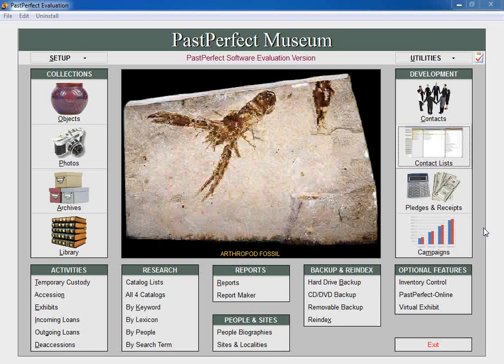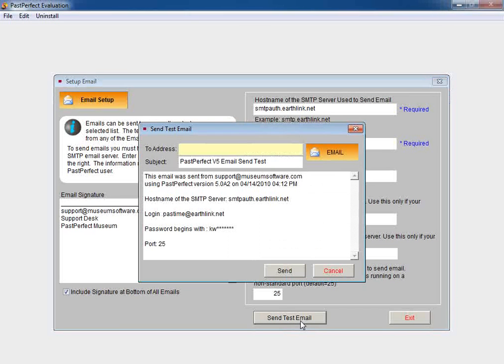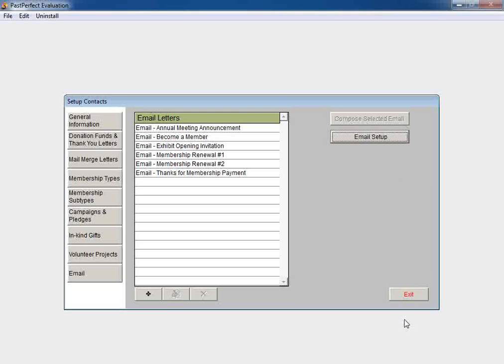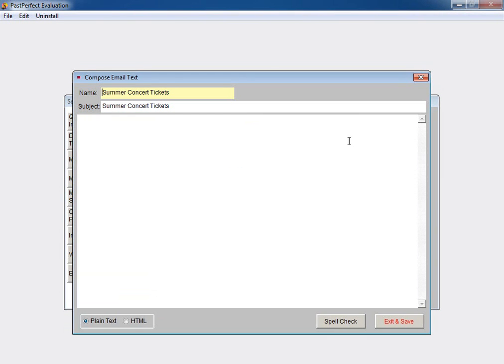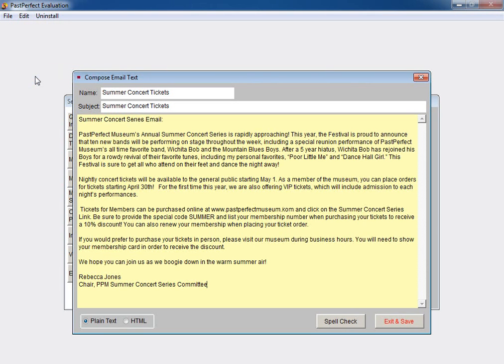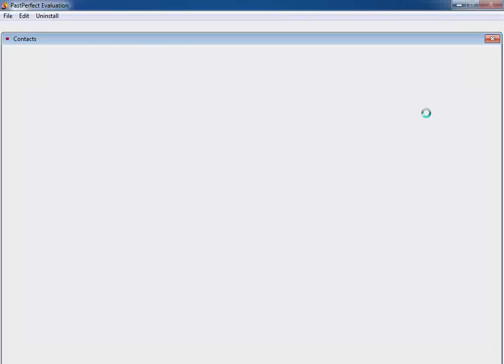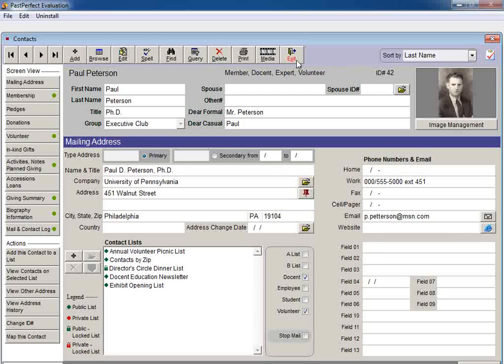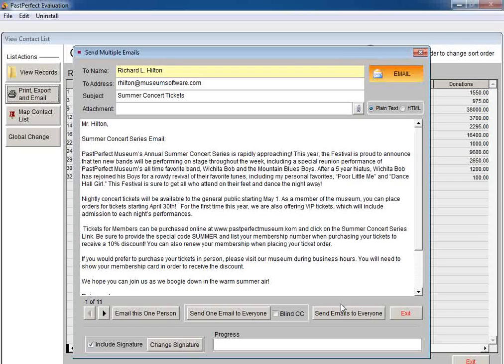16. Sending Email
This video shows you how to use PastPerfect 5.0's email feature to create and send bulk emails.